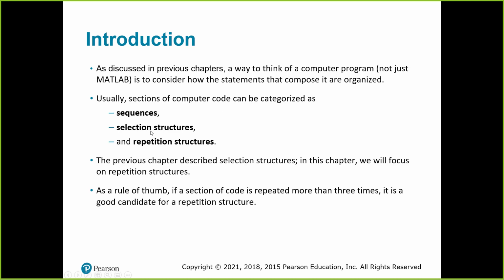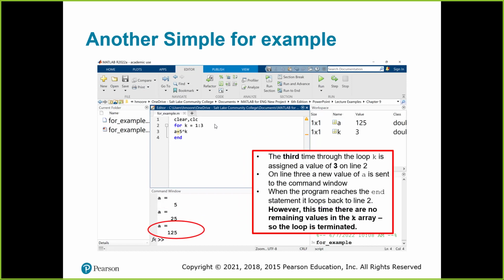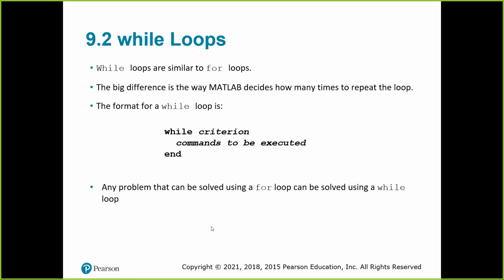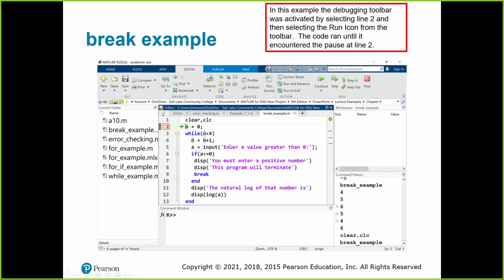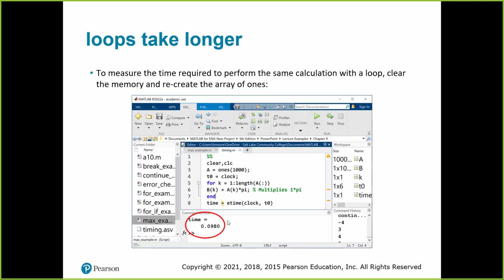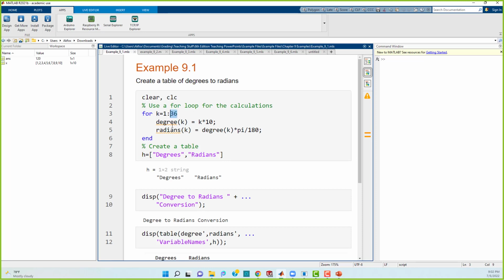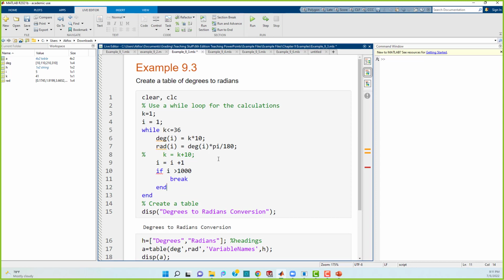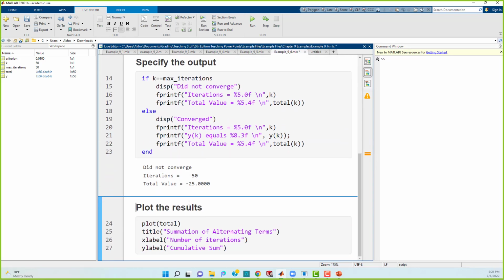Chapter 9 Lecture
Chapter 9 - Repetitive Repetitive Structures from MATLAB for Engineers 6th Edition by Dr. Holly Moore